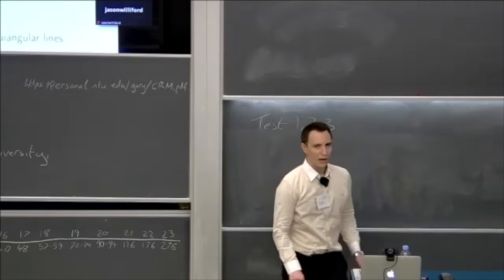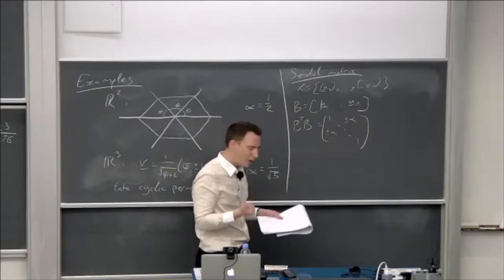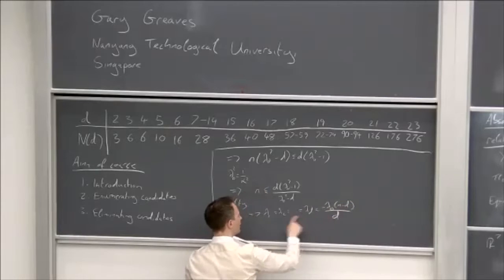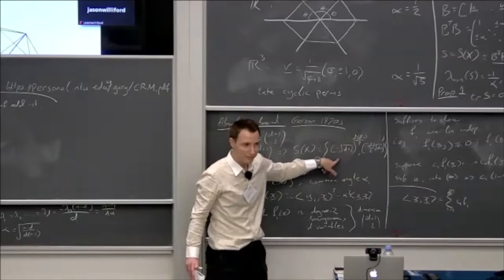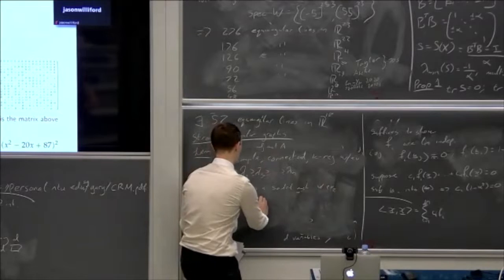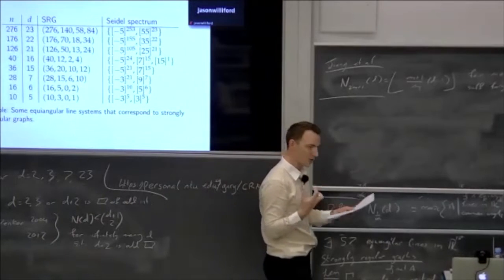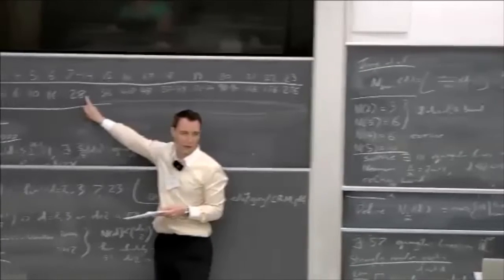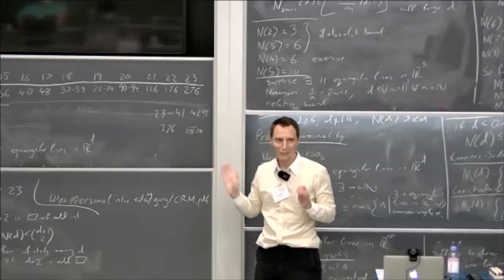Gary Greaves: Equiangular Lines I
Gary Greaves: We introduce equiangular lines and the problem of finding large systems of equiangular lines in Rd and Cd. We will focus on the problem when d is small and show how to this problem was recently solved for Rd when d = 14, d = 16, and d= 17.